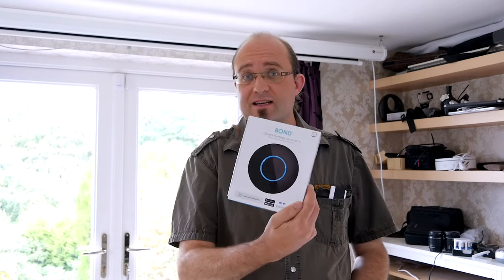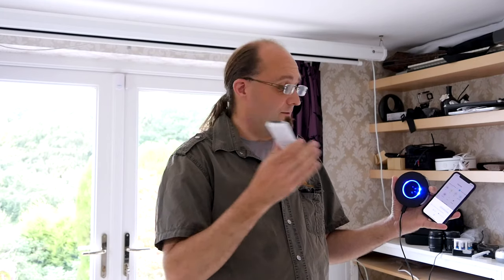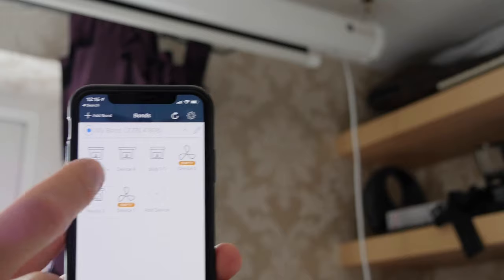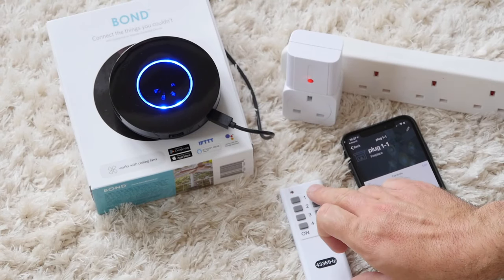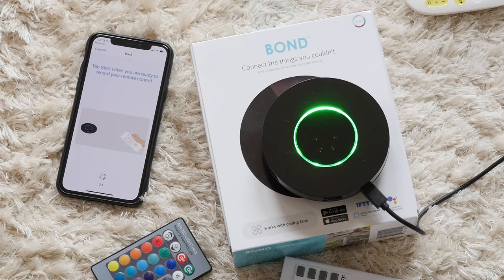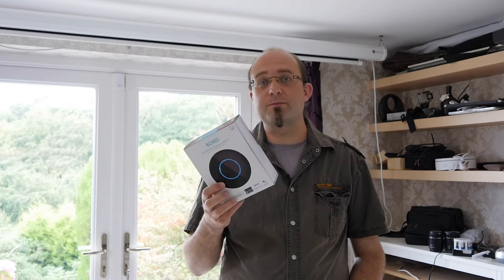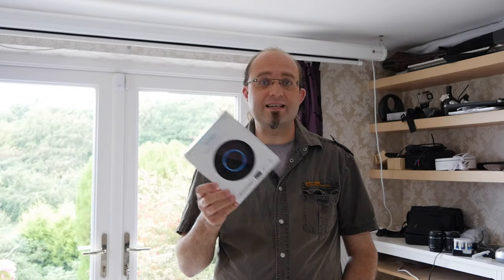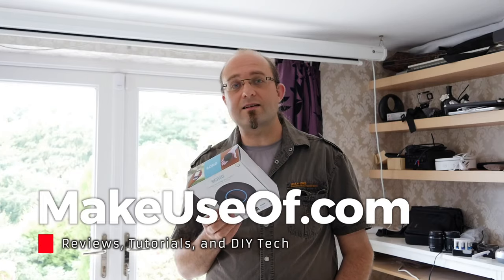Turn Dumb Remote-Controlled Devices, into Smart Ones, with Bond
Our verdict of the Bond Smart Wi-Fi Ceiling Fan Remote Hub: 7/10 - A smart device with so much potential to unify traditional remote-controlled devices, but seriously let down arbitrary limitations and poor software.